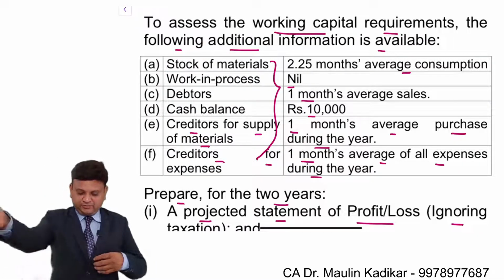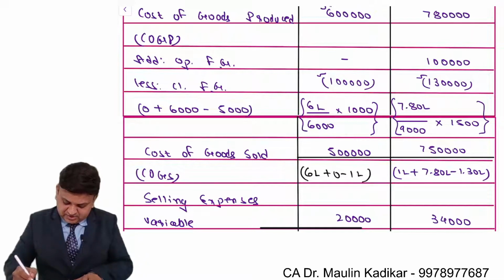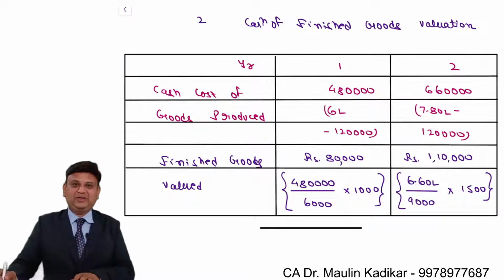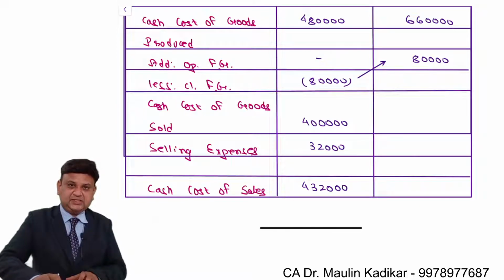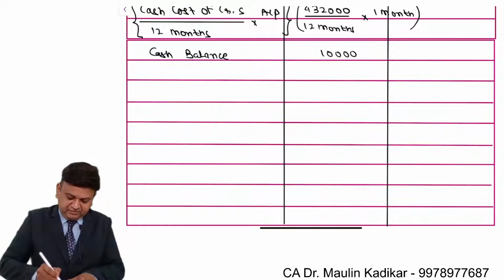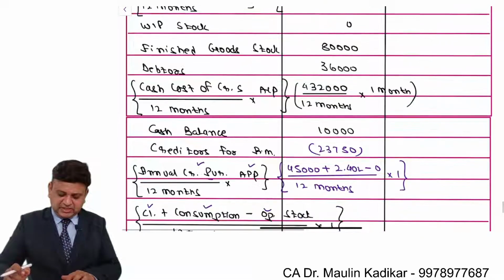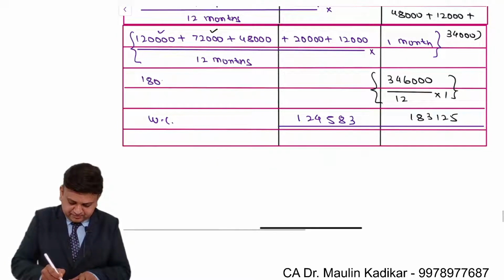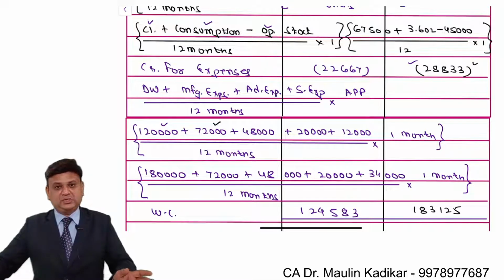Calculation of Profit / (Loss) , projected statement of working capital requirements. Part 2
M.A. Limited is commencing a new project for manufacture of a plastic component. The following cost information has been ascertained for annual production of 12,000 units which is the full capacity:

 Costs per unit (Rs.)
Materials 40
Direct labour and variable expenses 20
Fixed manufacturing expenses 06
Depreciation 10
Fixed administration Expense (Related to Factory) 04
 80

The selling price per unit is expected to be Rs.96 and the selling expenses Rs.5 per unit. 80% of which is variable.

In the first two years of operations, production and sales are expected to be as follows:
Year Production(No. of units) Sales(No. of units)
1 6,000 5,000
2 9,000 8,500

To assess the working capital requirements, the following additional information is available:
(a) Stock of materials 2.25 months’ average consumption
(b) Work-in-process Nil
(d) Cash balance Rs.10,000
(e) Creditors for supply of materials 1 month’s average purchase during the year.
(f) Creditors for expenses 1 month’s average of all expenses during the year.

Prepare, for the two years:
(i)  A projected statement of Profit/Loss (Ignoring taxation); and
(ii)  A projected statement of working capital requirements.